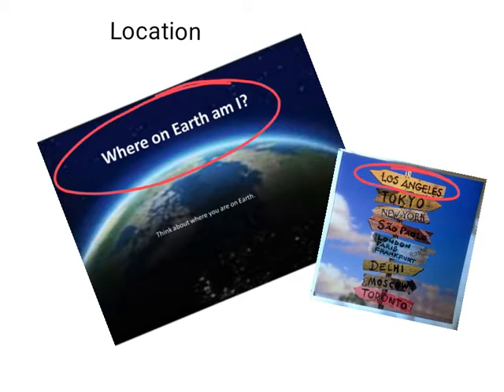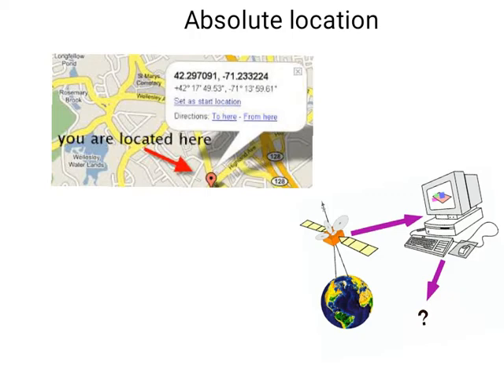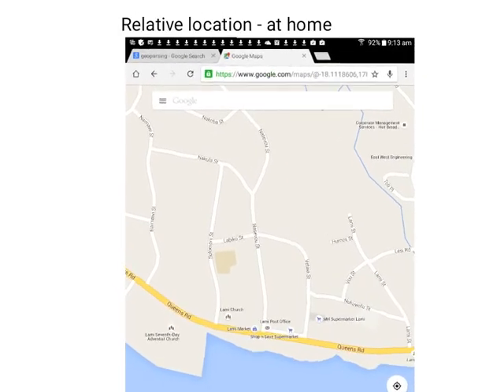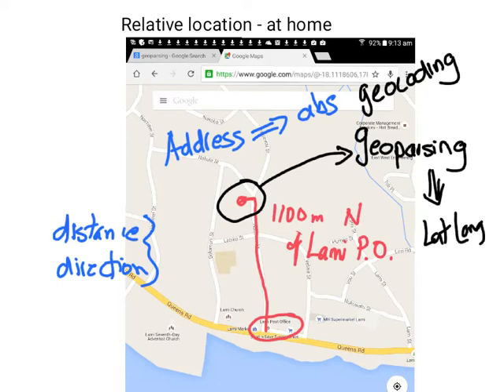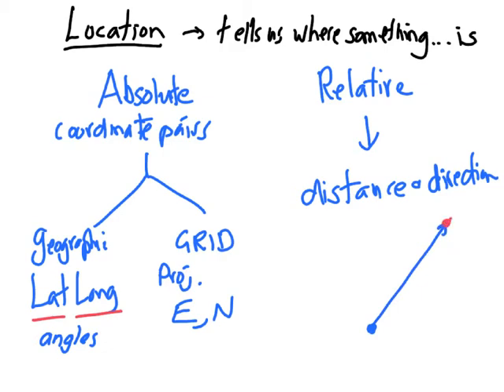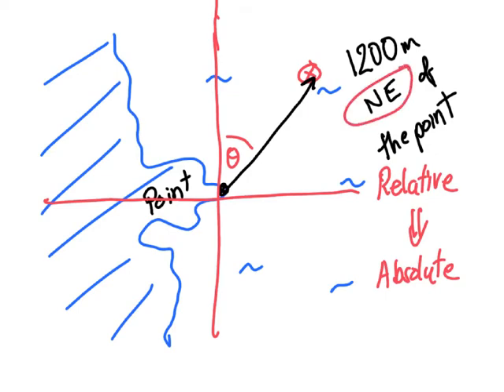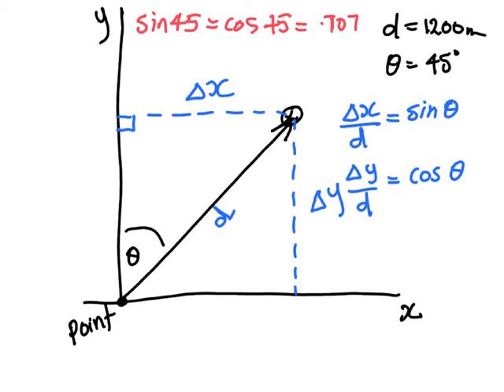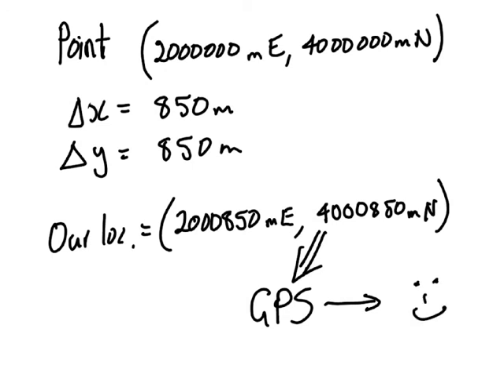Absolute and Relate Location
Learn the difference between relative and absolute location.
Also learn how to convert a relative location into an absolute location.